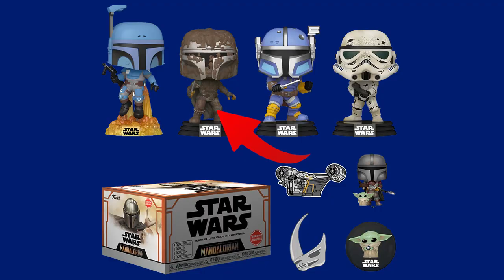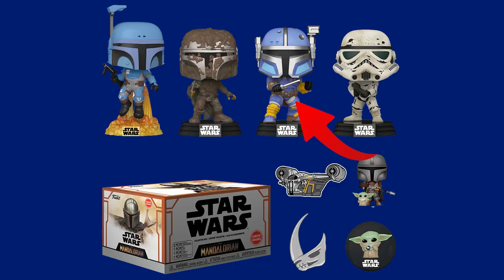Unboxing Mandalorian Mystery Boxes!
Unboxing the brand new Mandalorian GameStop Mystery Boxes! We Review these New Funko Star Wars Exclusives and hoping to get one of each to complete a full set! Plus we give you close ups of each piece we pull and show you what it looks like out of box!

We bring you reveals & reviews on new Funko Pops, Clips from our Podcast and our opinions on everything Pop Culture!